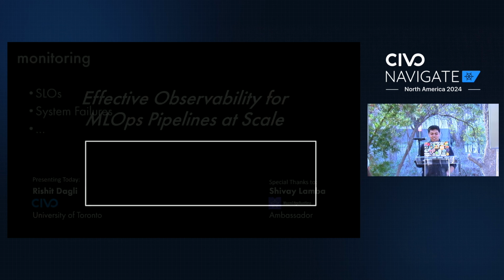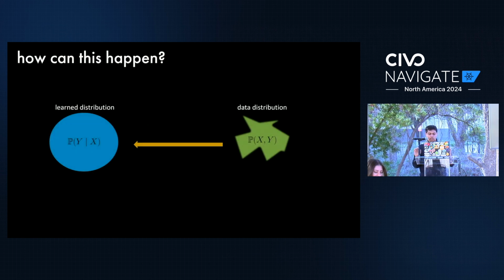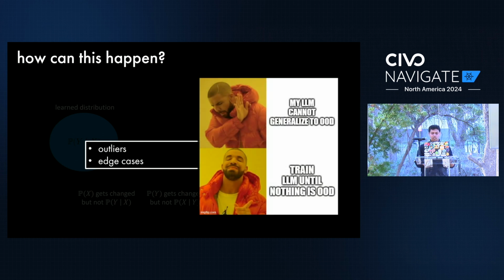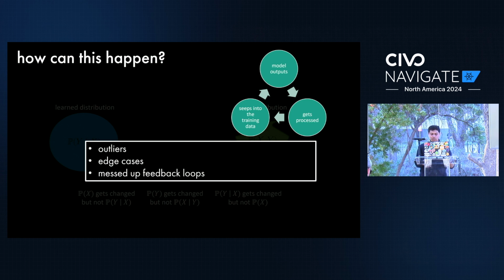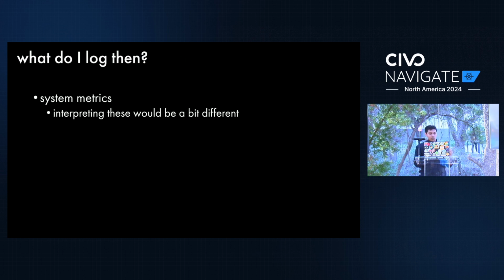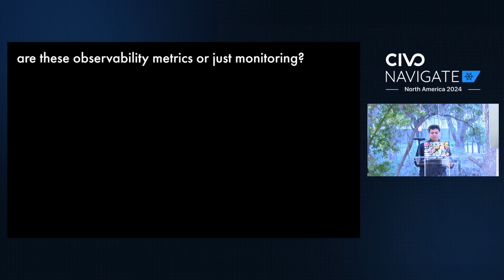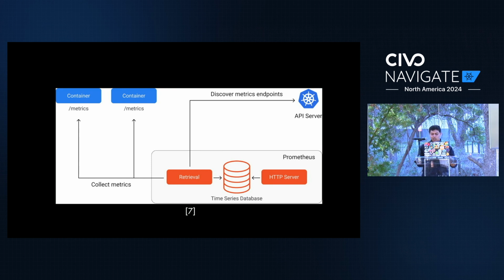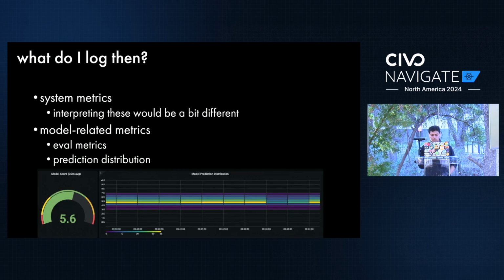Effective Observability for MLOps Pipelines at Scale with Rishit Dagli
Join Rishit Dagli as he explores effective observability for ML pipelines at scale. Learn about the critical differences between observability and monitoring in ML applications, common challenges like distribution shifts, and feedback loops. Rishit demonstrates practical methods for logging and interpreting various metrics to maintain model performance and reliability.

0:00 - Introduction and Background
0:27 - Observability vs. Monitoring
0:55 - Importance of Observability in ML
1:17 - Challenges in ML Observability
3:00 - Distribution Shifts and Their Impact
4:03 - Handling Data and Feature Changes
5:06 - Issues with Feedback Loops
7:14 - Case Study: InstructPix2Pix
8:21 - Monitoring Inference Effects
10:10 - Problems with Traditional Metrics
11:12 - Logging System Metrics
12:00 - Logging Model-Related Metrics
13:38 - Practical Example: Setting Up Monitoring
17:00 - Implementing Prometheus and Grafana
19:20 - Visualizing Metrics in Grafana
21:08 - Conclusion and Q&A